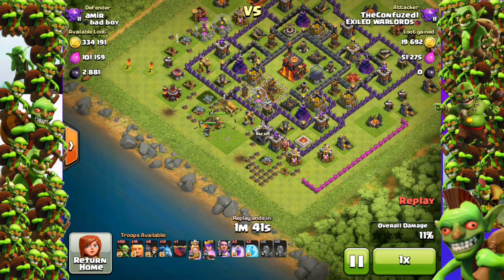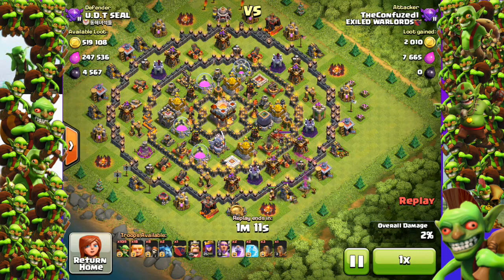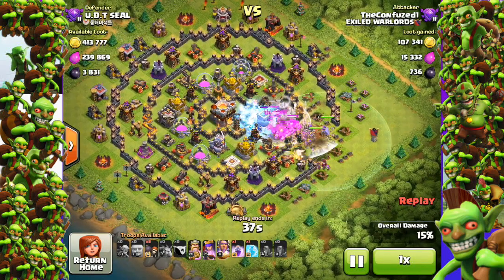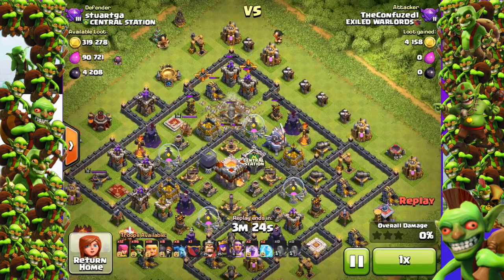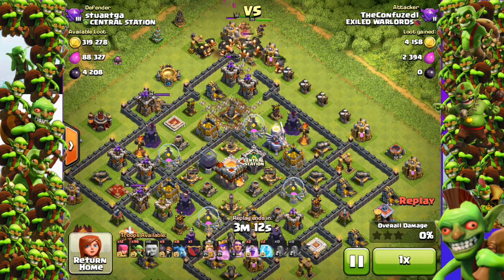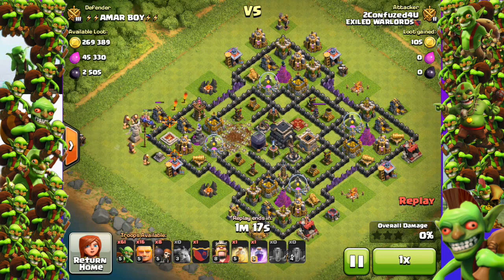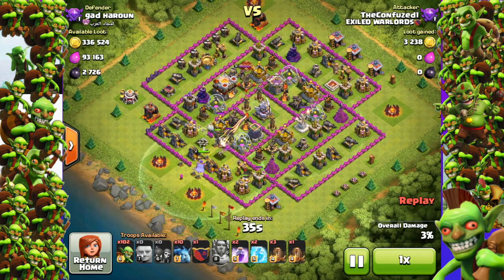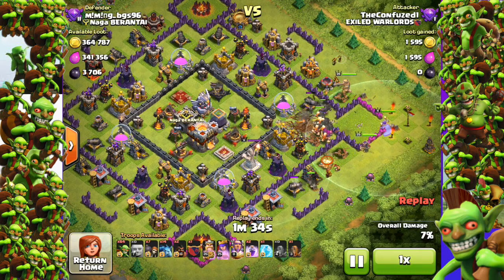Farm Files - Episode 1 - Farming With Goblins In Clash of Clans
This episode features farming raids, using goblins, in Clash of Clans.

Clash of Clans is a strategy game, which is available on Apple iOS and Android.

We are:

EXILED WARLORDS (8JC8PVOC)
Expired Exile (YQO9PRO)

We are normal, everyday people. Some are old, some are young, and none of us are hard-core gemmers. We take what we spend, and we do it again. We have the same troops that the guys at the top have, so there is nothing stopping us from being just as good as they are.

Let's see how good a group of regular people can be!

--Fuzed